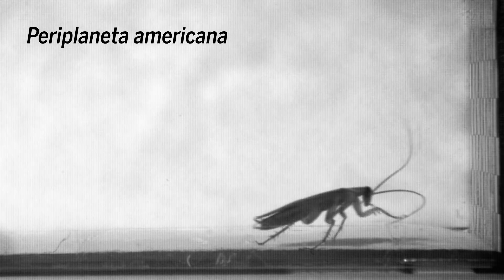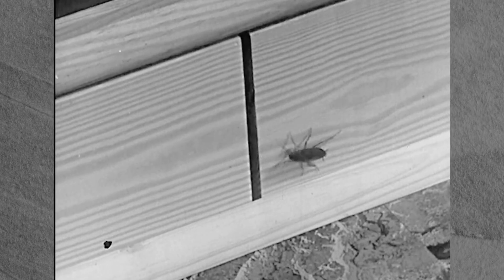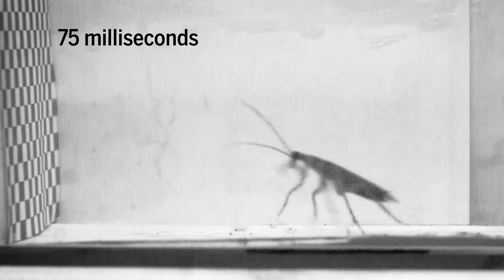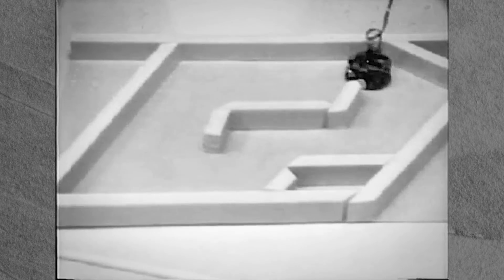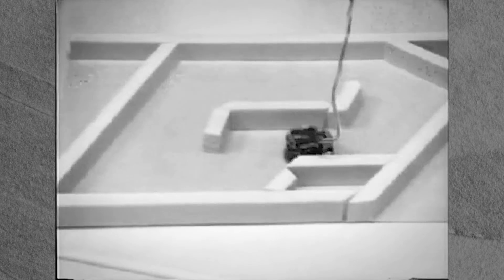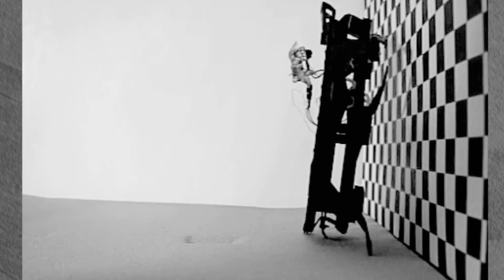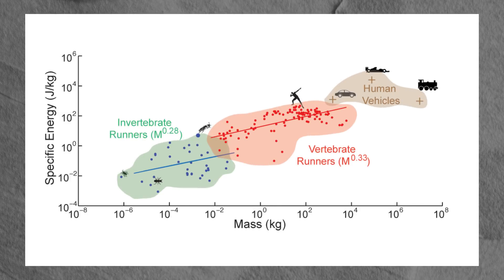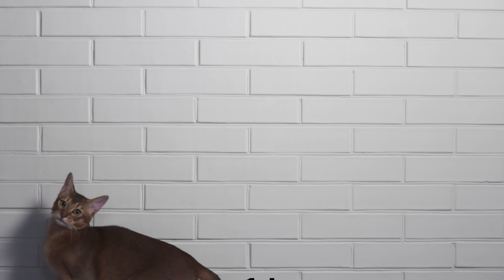Cockroach-inspired robots crashes into walls on purpose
Tiny roach-bots ram their heads into walls to propel themselves upward.

CREDITS
producer
Sarah Crespi

story by
Michael Allen

story edited by
Catherine Matacic

citation
K. Jayaram et al.,
Journal of the Royal Society Interface 2018
DOI: 10.1098/rsif.2017.0664

additional research videos courtesy
Kaushik Jayaram/Harvard University

roach on kitchen wall footage
"Goodbye, Mr. Roach"
Clemson College Extension Service/Prelinger Archive

tethered robot footage
D. Floreano and L. Keller
PLOS Biology 2010
DOI: 10.1371/journal.pbio.1000292

wall cat
Videoblocks

crash test footage
Pond5

music
Space Voyage/Pond5